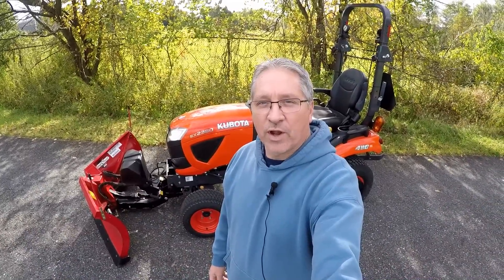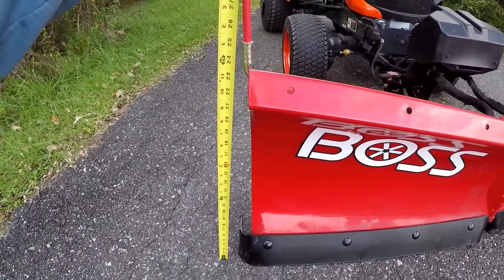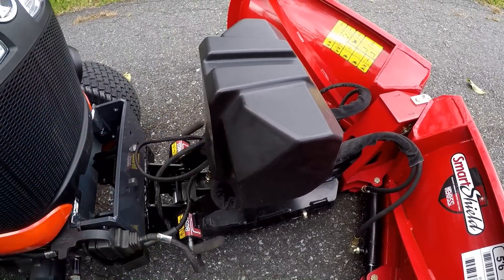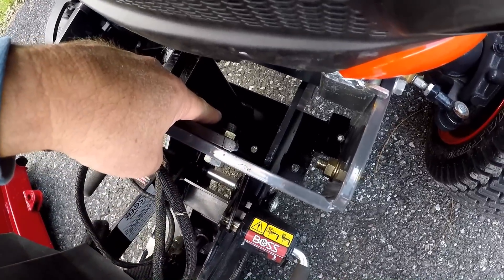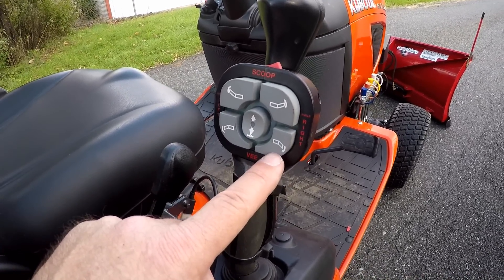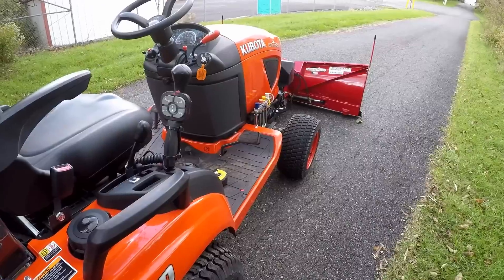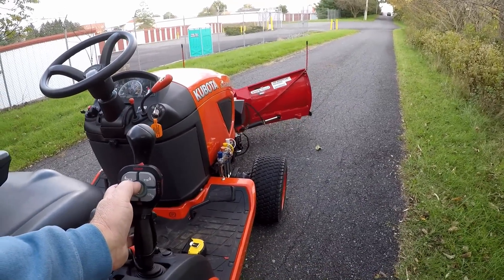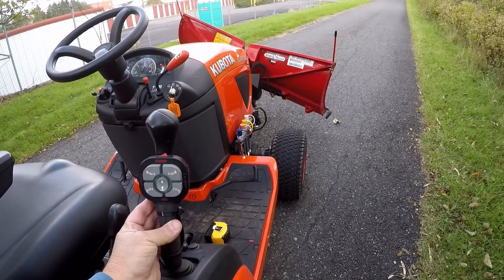Kubota BX snow plow - Boss UTV V plow XT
Kubota BX 2380 with a custom mounted Boss UTV / RTV V plow XT. This Boss v plow is made for a Kubota RTV 400 utility vehicle but has been custom fitted to fit on a Kubota BX 2380 sub compact 4wd tractor. The 66" Boss plow features electric hand controls with an electric over hydraulic pump. The plow blades can be set at any angle and works perfect for large driveways or tight side walks.

The Kubota dealer Erb &  Henry Equip., Inc. custom mounted the Boss frame to the tractor. You can reach them on facebook or Erbhenry.com

Erb & Henry Equip., Inc.